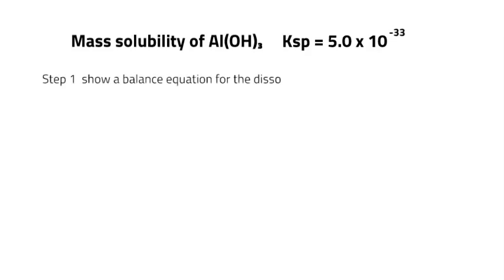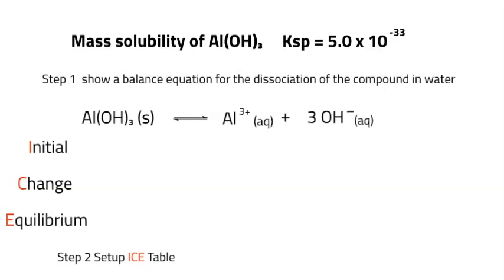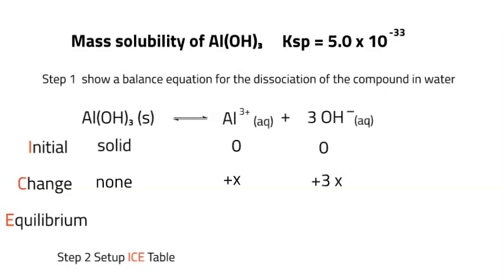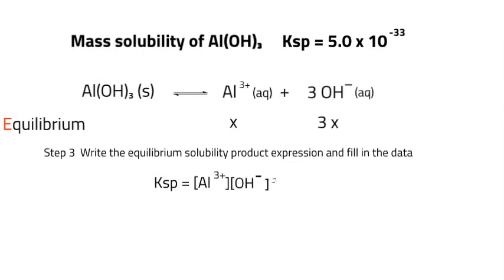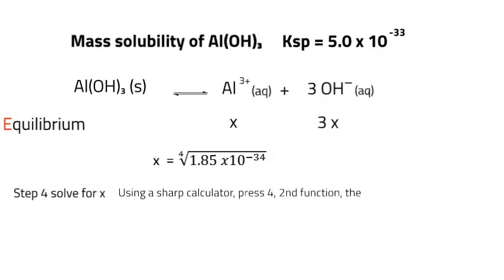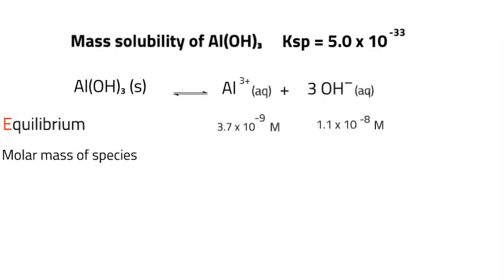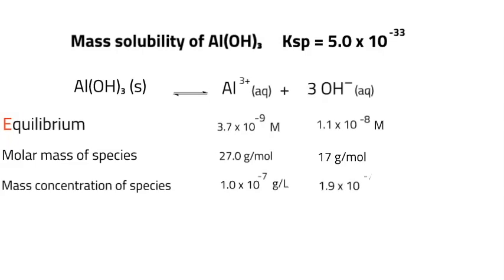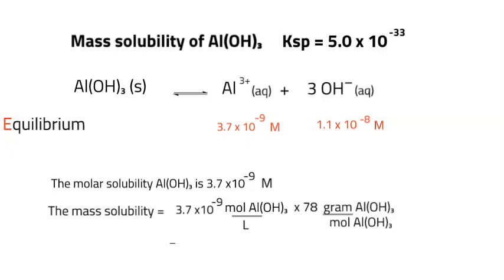Mass solubility calculation of AlOH3 combined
Calculating the molar and mass solubility of Aluminum hydroxide
A video tutorial